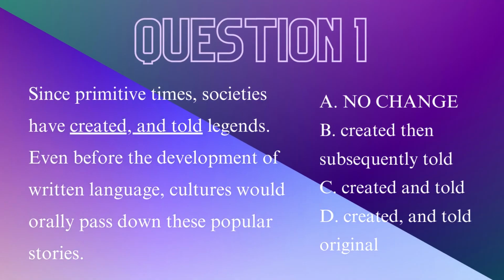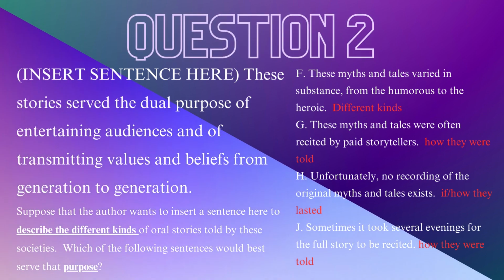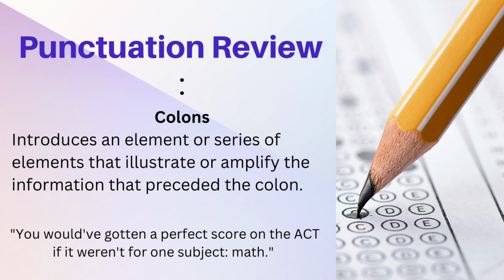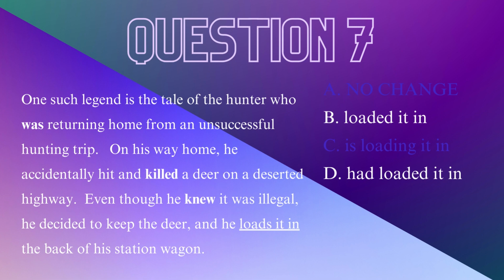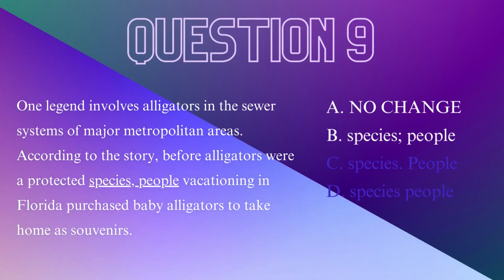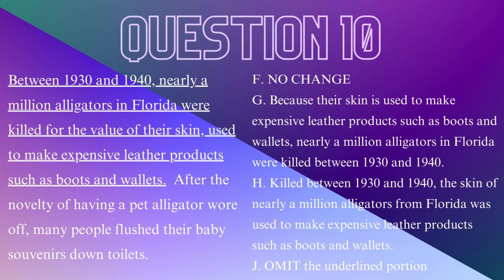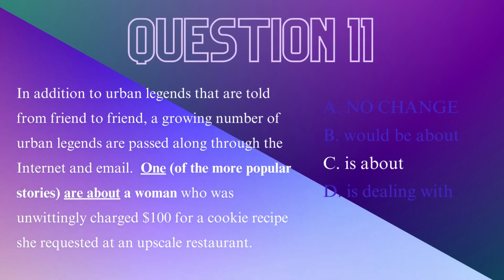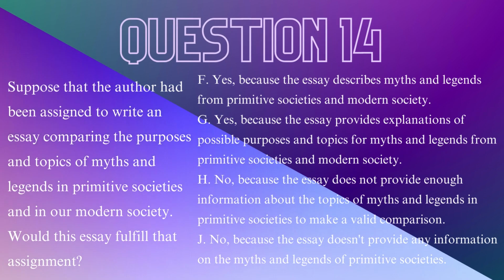LESSON FOUR: English Section of the ACT - Practice Test Section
In this lesson, I review tips covered in previous lessons in a new practice test section.  I also show you how to watch out for prepositional phrases that might make you miss simple subject/verb agreement questions!

Are you feeling stressed about your English ACT score? Don't worry, I've got you covered! In this video, we'll show you how to jumpstart your English ACT score in just a few minutes, using a special technique that has helped hundreds of students achieve their goal!

Lesson three:

If you're looking to improve your English ACT score, then you need to watch this video! It's the perfect way to kickstart your study program and improve your score in no time!